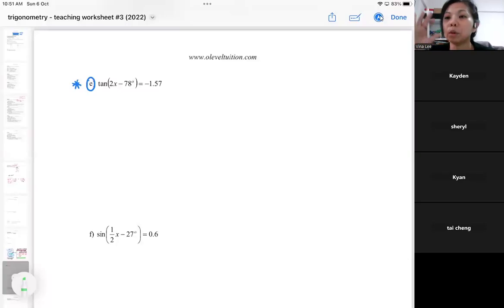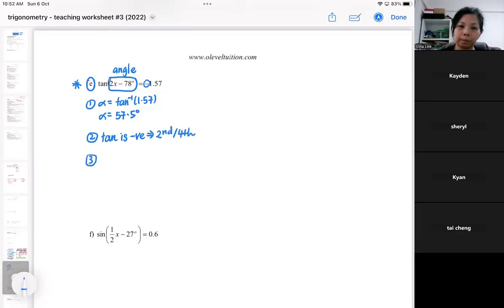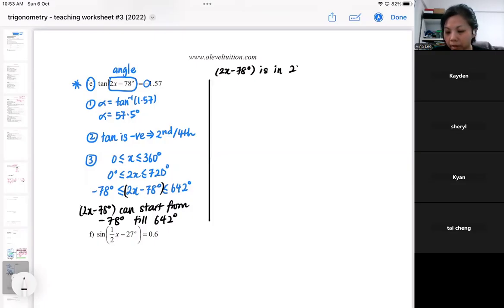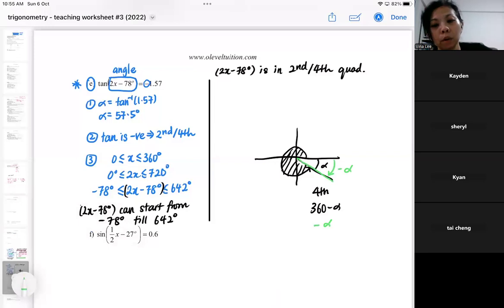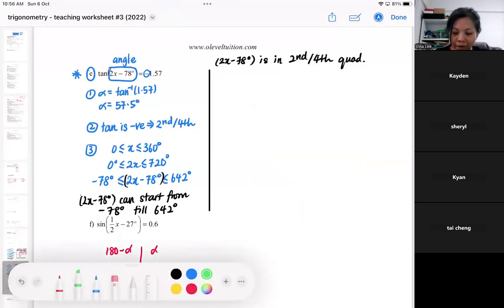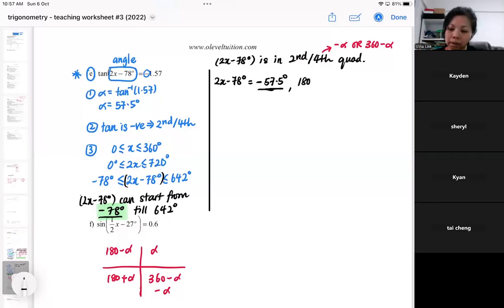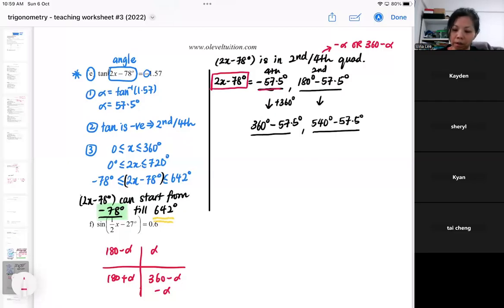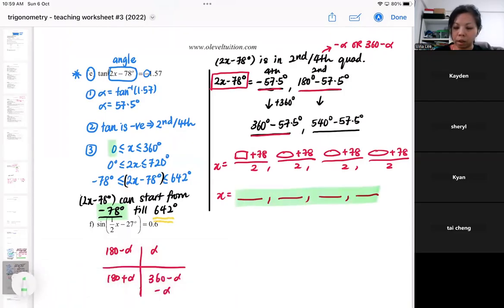am trigo tw#3 PQ2e